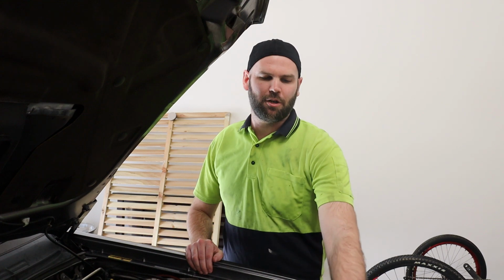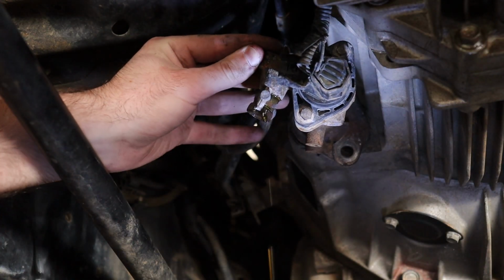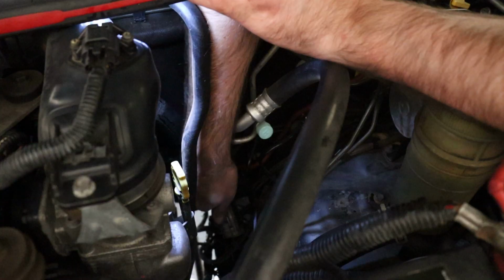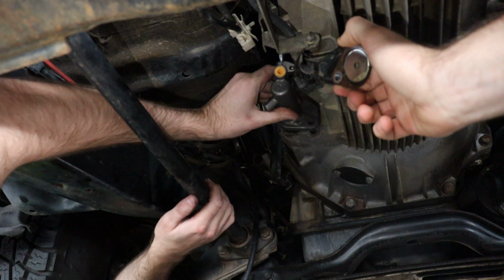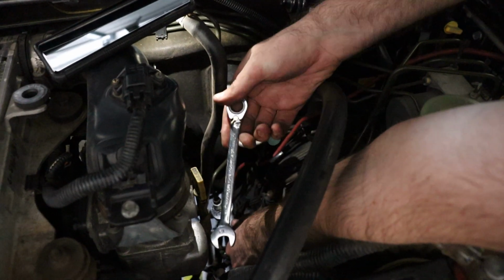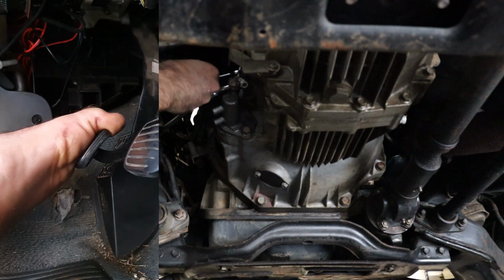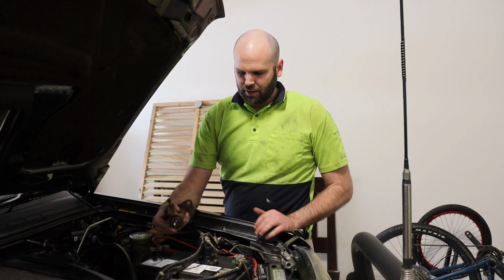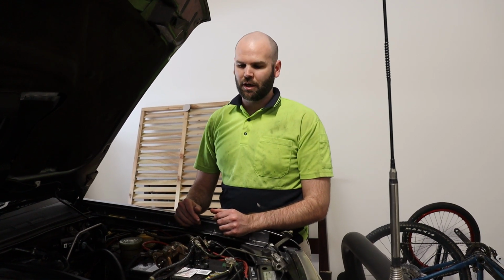How To Install Clutch Slave and Dampener Bypass Hose | Colorado MnM Series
Here we are working on the Holden RC Colorado again and swapping out the standard Colorado slave cylinder with a Holden Jackaroo slave cylinder. We are also removing the clutch line dampener and install a bypass hose from Sydney 4x4.

Link to the Sydney 4x4 website

Link to the Automotive Action Media facebook page (formerly Revolution Projects)

Link to the RC Colorado Facebook page

Something to mention: I provide instructional and entertainment videos, but I am not a qualified or trained mechanic. The methods used may not directly work for your vehicle and I simply show you the methods that worked for me. Stay safe, be responsible and if you are not confident to undertake a task you see in these videos, please speak to a qualified mechanic.